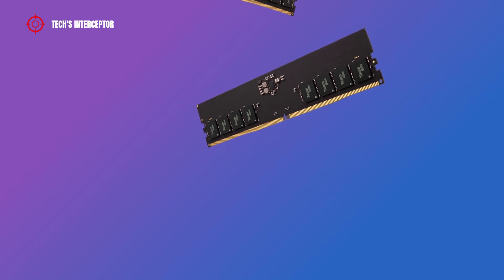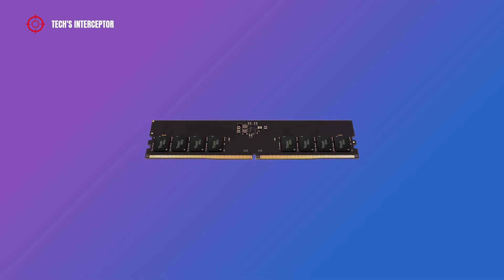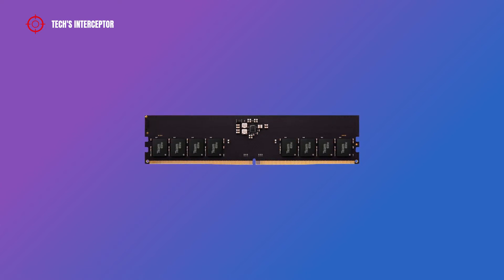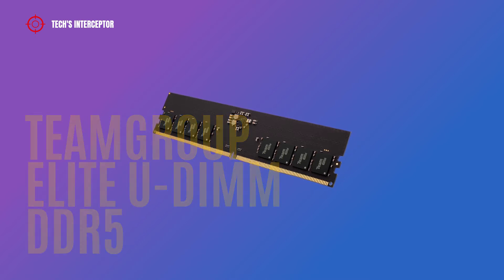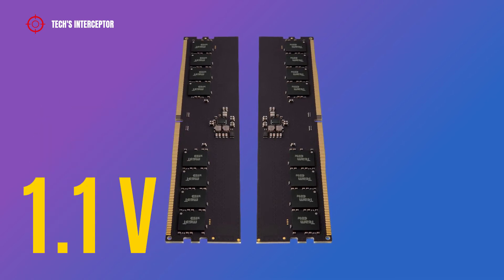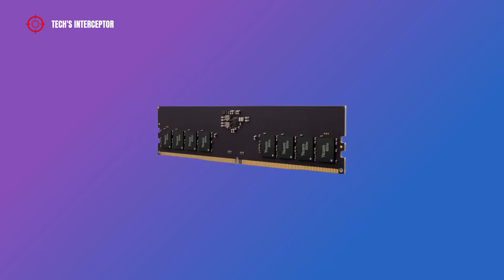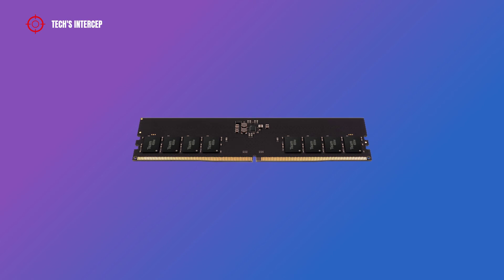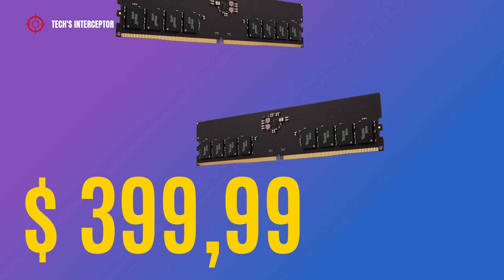DDR5 TEAMGROUP Elite U dimm world's first ddr5 desktop memory modules release date and price!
Today on Tech's Interceptor, TEAMGROUP announced the launch of the world's first DDR5 memory module for desktops, the TEAMGROUP ELITE U-DIMM DDR5

Team Group has been working for a long time in the research and development of new ddr5 memory modules. The main stop on this path was in 2020, the year in which TEAMGROUP reached a cooperation agreement with top DRAM wafer manufacturers and started working on DDR5 technology. Since then, it has collaborated with various major motherboard manufacturers to create a qualitative and performing product. Now TEAMGROUP launched the world's first DDR5 memory module for desktops, the TEAMGROUP ELITE U-DIMM DDR5.
But let's see it in detail! The first TEAMGROUP ELITE DDR5 memory module is compatible with Intel 600 series motherboards with DDR5 ram compatibility and it will support 16GBx2 of capacity at a frequency of 4800MHz, with a voltage of 1.1V CL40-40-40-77.
According to Team Group, compared to the maximum 3200MHz standard frequency in the DDR4 generation, the new DDR5 is able to increase the speed to up to 50%. The low 1.1V voltage is also more energy efficient than its previous generation; to ensure minimum noise interference for the memory module, the power management is transferred from the motherboard onto the memory with an additional power management IC (PMIC) for more effective system load control.
In addition, new team group elite ddr5 has doubling the 16 banks of DDR4 to those of 32 in DDR5 to improve the IC structure, providing double access availability.

New TEAMGROUP ELITE DDR5 will be available worldwide by the end of June and the beginning of July on the shelves at Amazon US, Amazon Japan, Newegg and various major EC platforms in Europe at price of US $ 399.99.